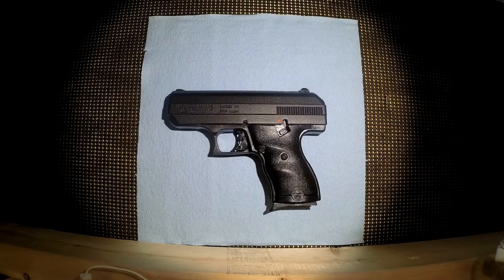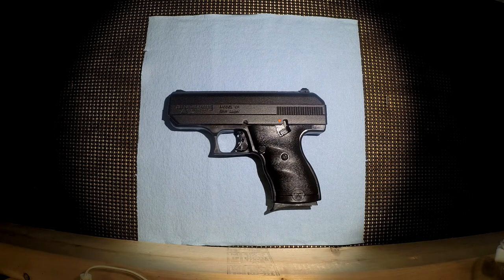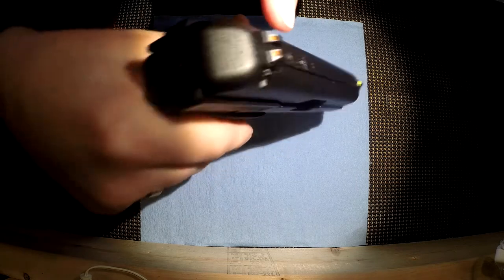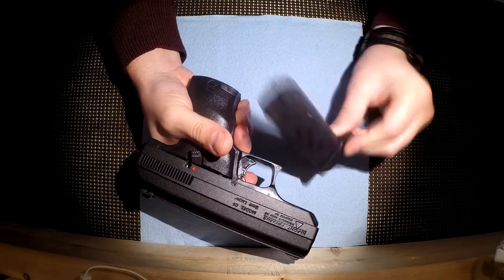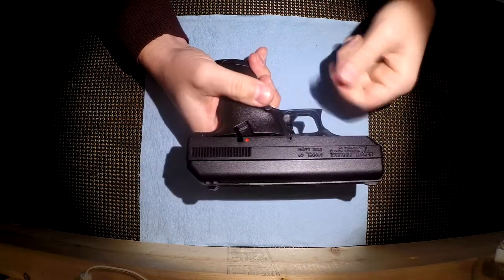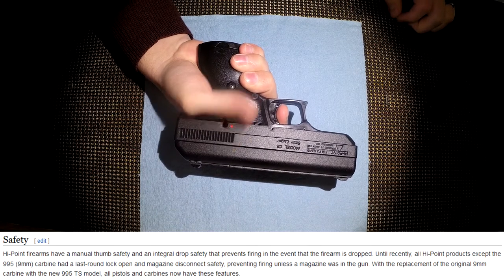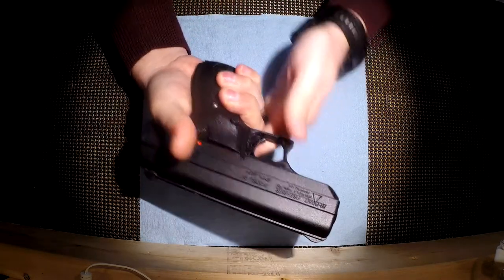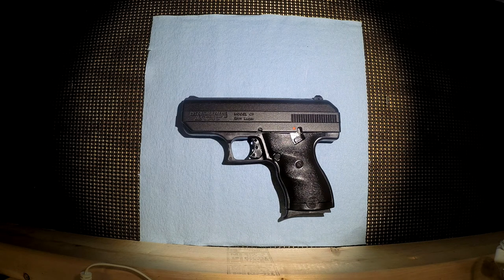First Impressions - Hi Point C9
PLAYLIST LINKS